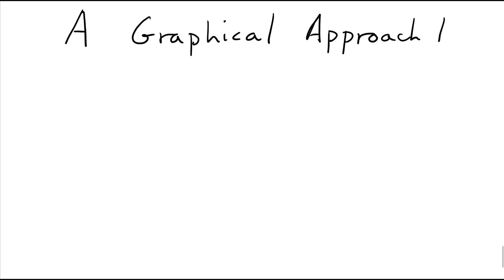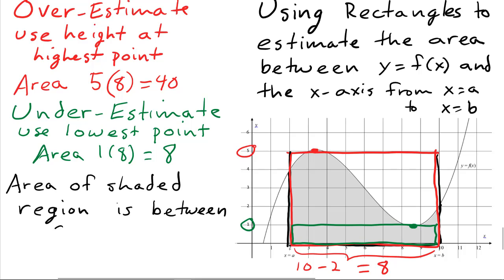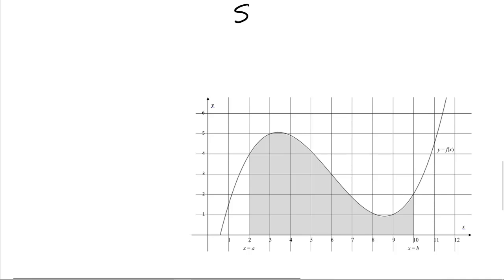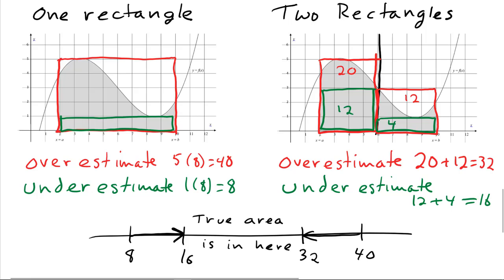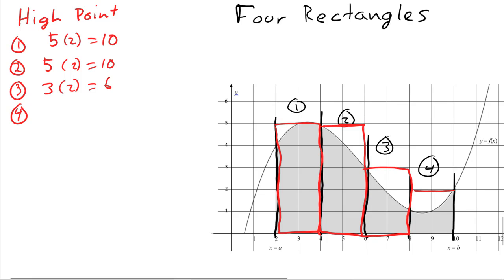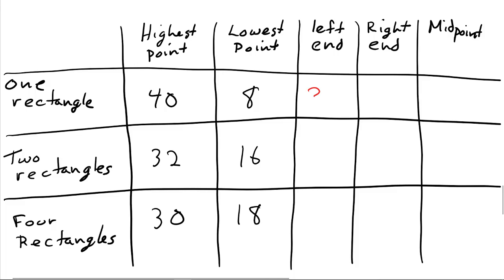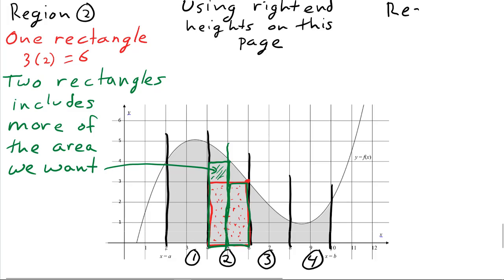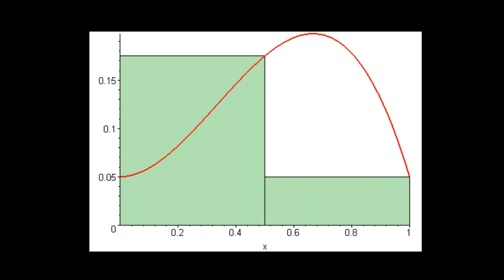Graphical Introduction to Riemann Sums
A graphical presentation of the idea of using Riemann sums to find the area between a function and the horizontal axis.